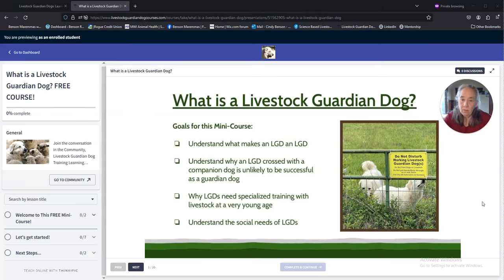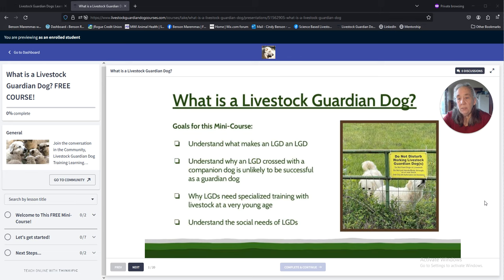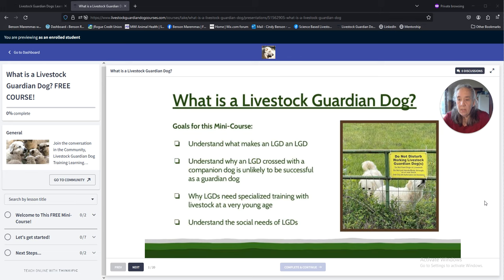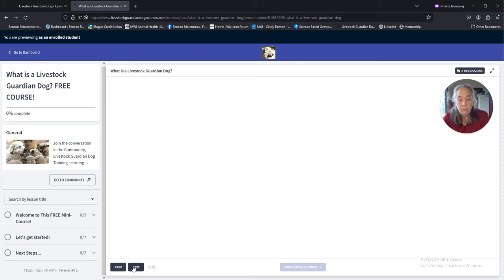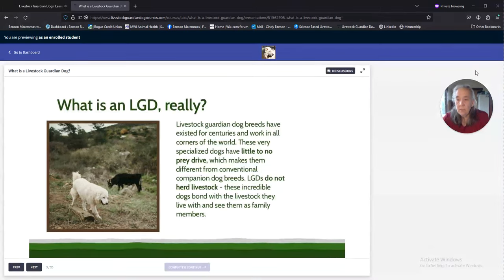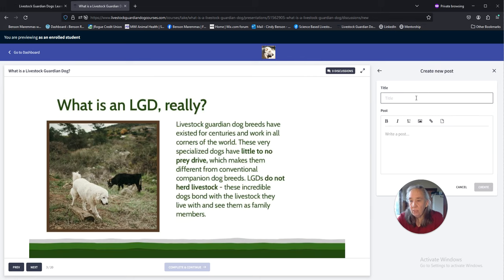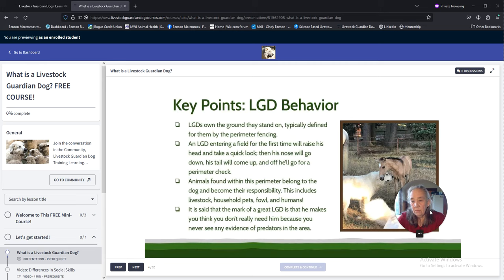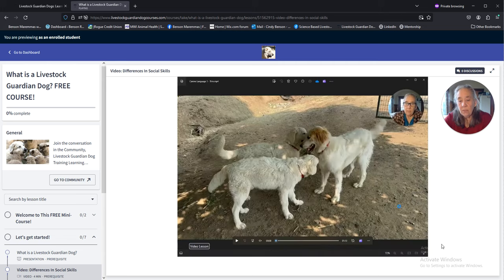Enhance Your Livestock Guardian Dog Skills With This FREE Online Course!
Video Title: Enhance Your Livestock Guardian Dog Skills With This FREE Online Course!

Livestock Guardian Dogs: Learn to Master Behavior and Training Online Course Series:

This is a video introduction to my *FREE* online LGD mini-course. I hope you will take a look - and spread the word!